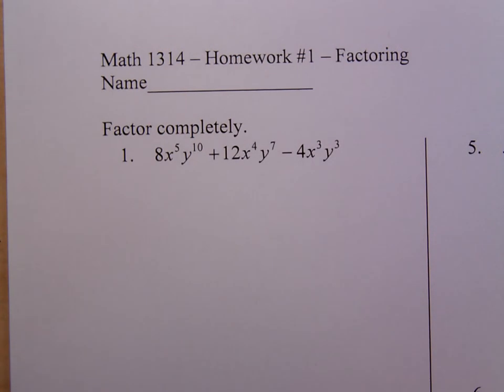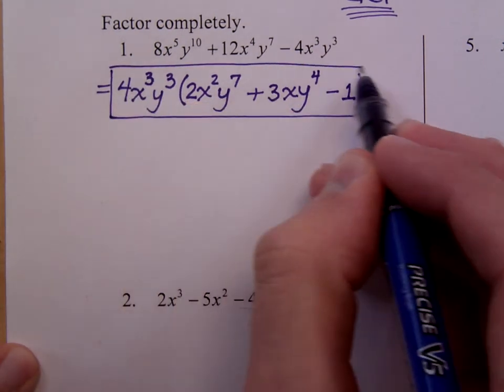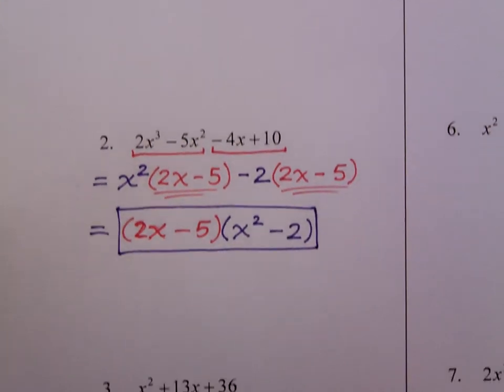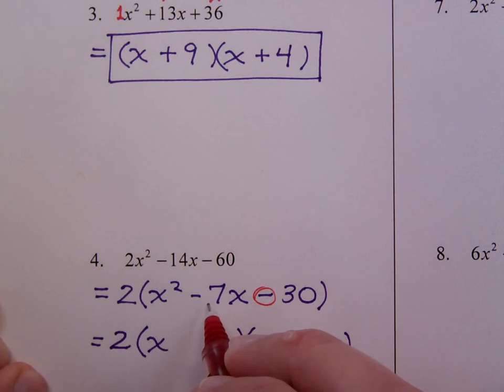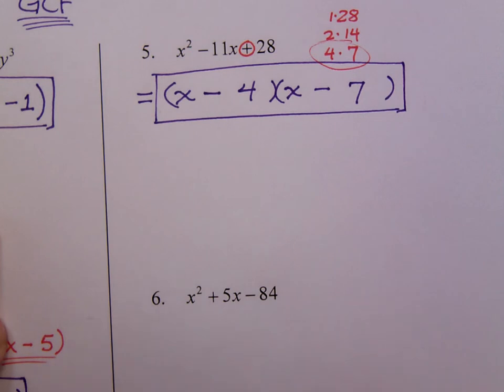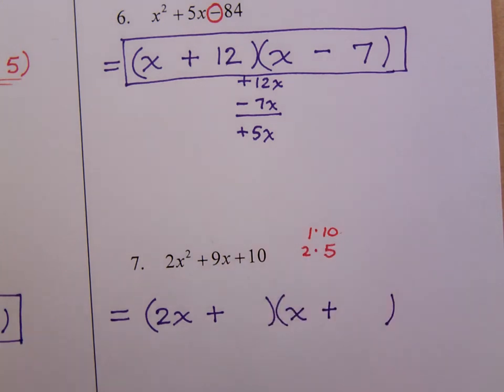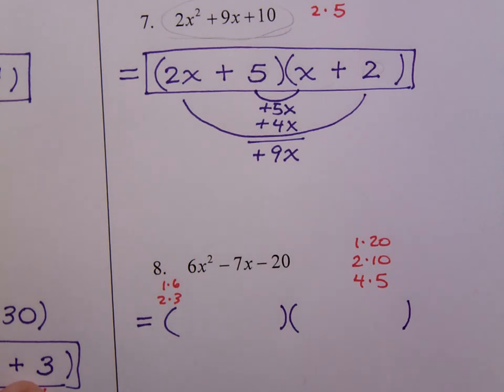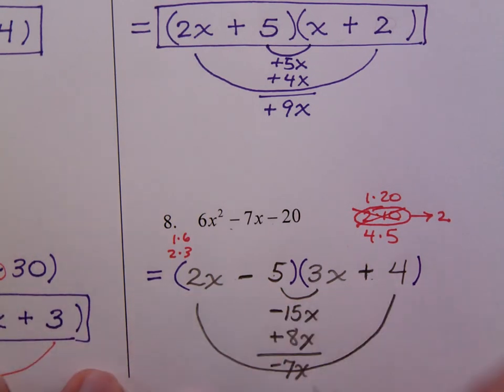College Algebra Homework 1 (Factoring)